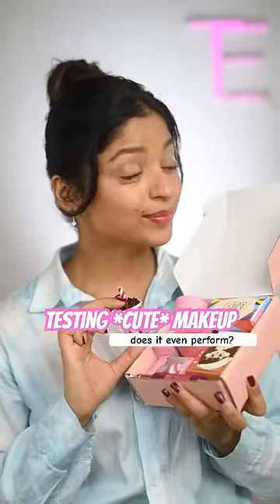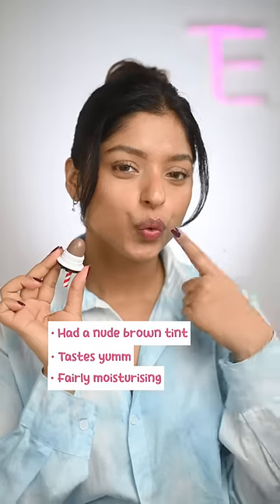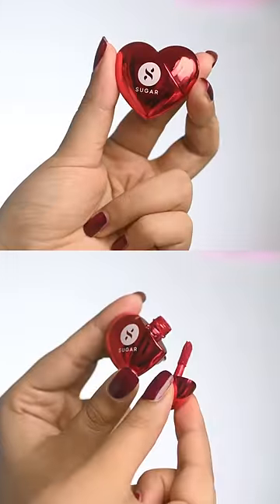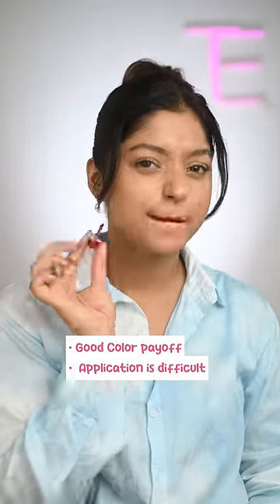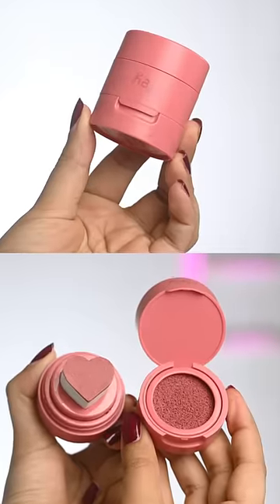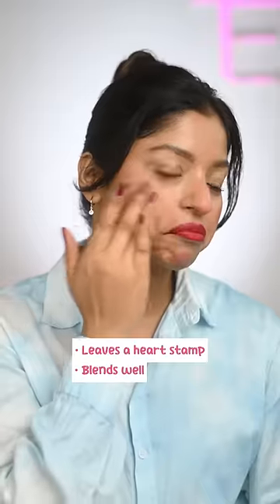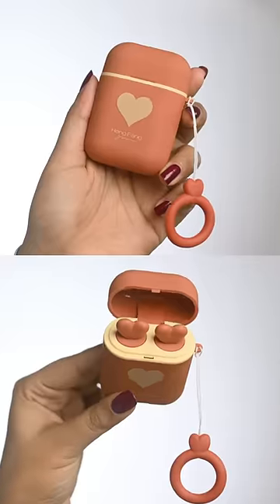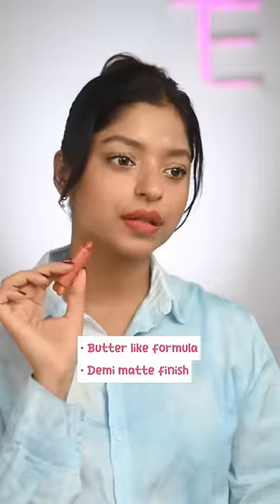Testing *Cute Makeup* 💄😋